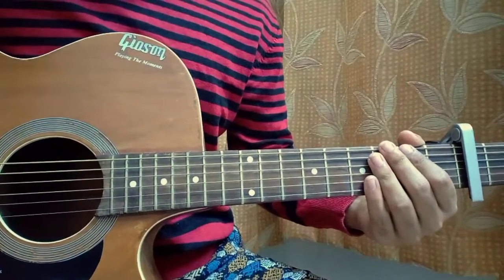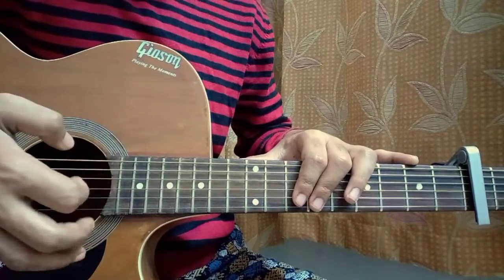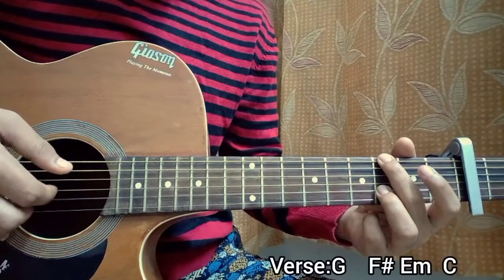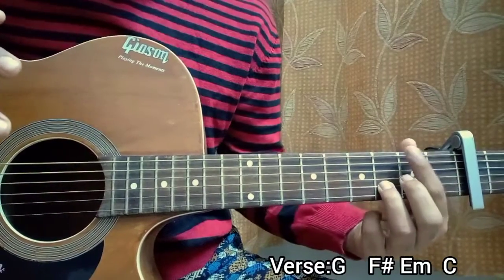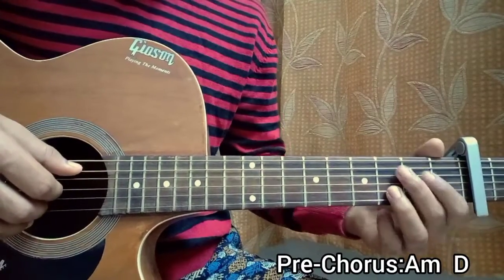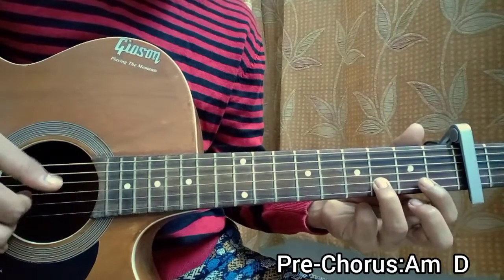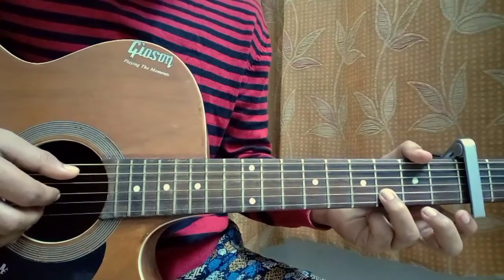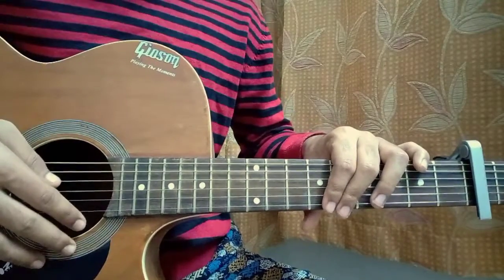The Book of You & I - Alec Benjamin | Guitar Tutorial | Lesson | Chords | How to play Fingerpicking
@Alec Benjamin

 The Book of you & I - Alec Benjamin Easy Guitar Tutorial/Lesson.

In this video, I'm gonna show you to how to play "'The Book Of You & I" by Alec Benjamin.

Peace Out:)